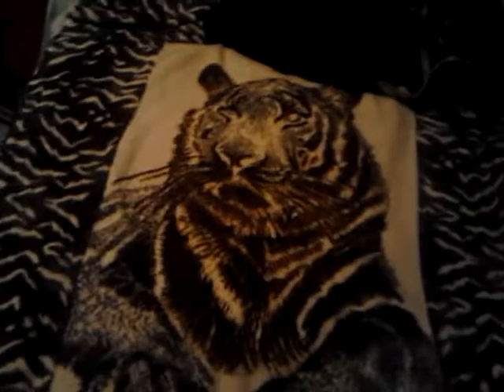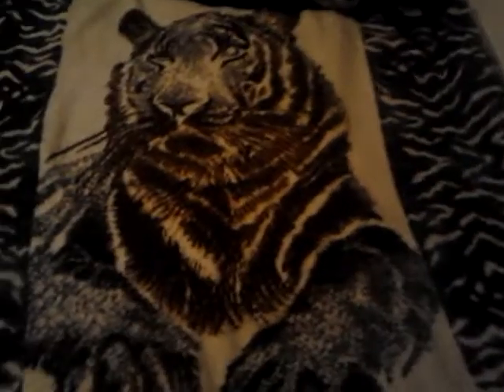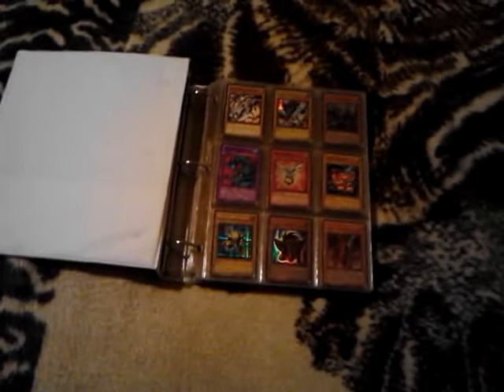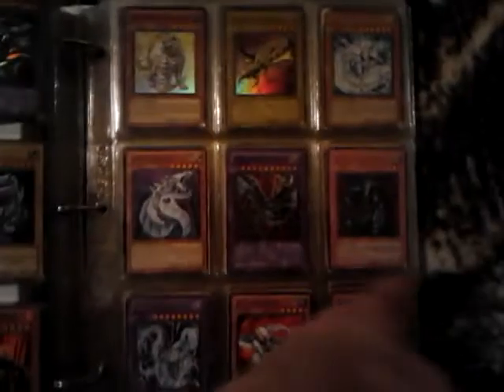Card Collection and Dog 1St Semi-vlog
My yugioh collection and my shy dog